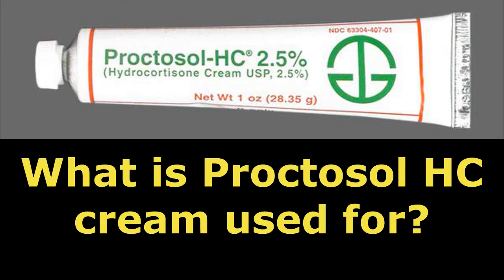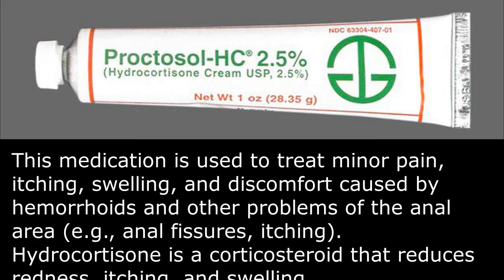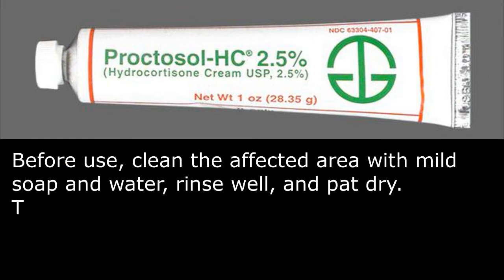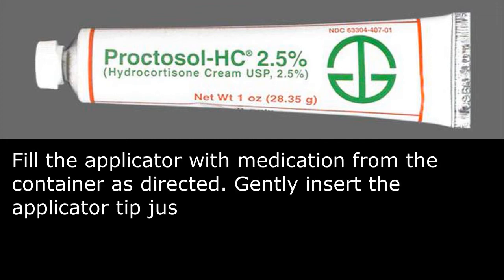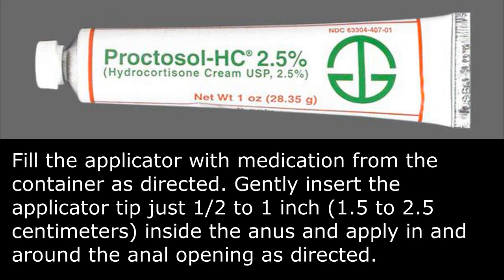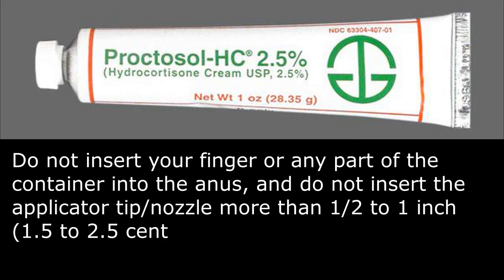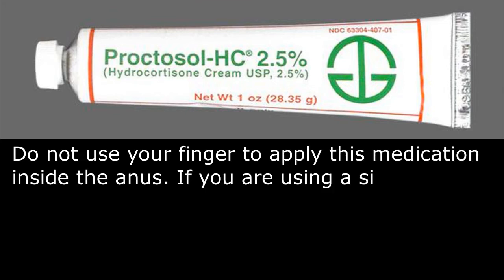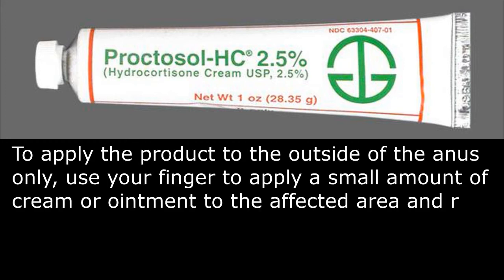What is Proctosol HC cream used for?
what is proctosol hc 2 5 used for,
proctosol hc 2 5 cream reviews,
proctosol cream for hemorrhoids,
proctosol hc 2 5 cream over the counter,
is proctosol the same as hydrocortisone,
proctosol suppository,
proctosol hc generic,
proctosol cream generic,

what is proctozone hc cream used for,
what is proctosol hc 2.5 cream used for,
what does proctosol hc treat,